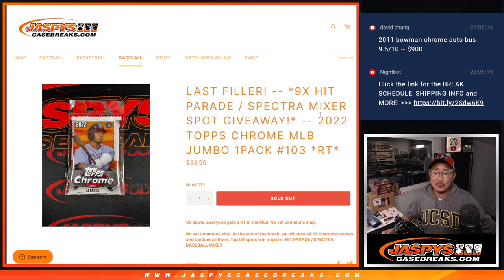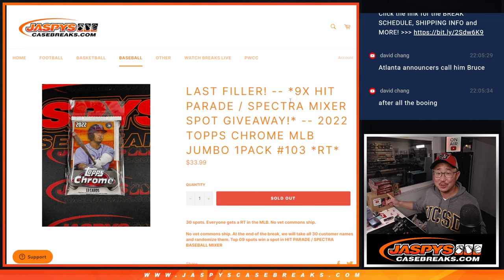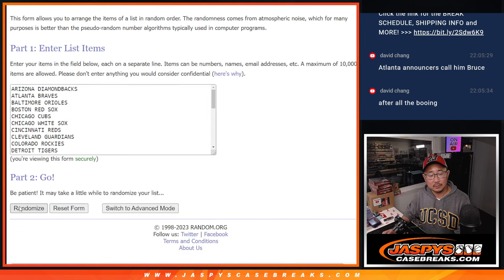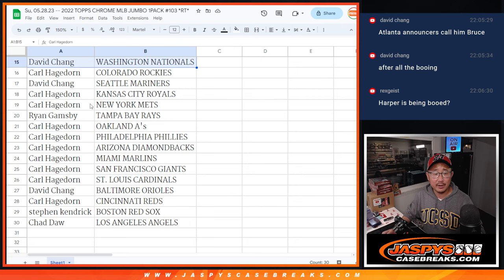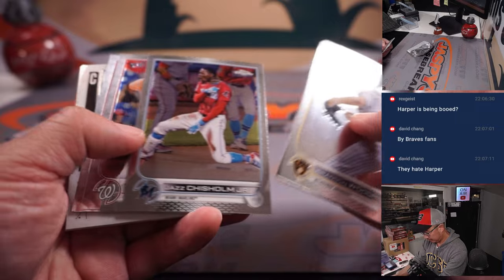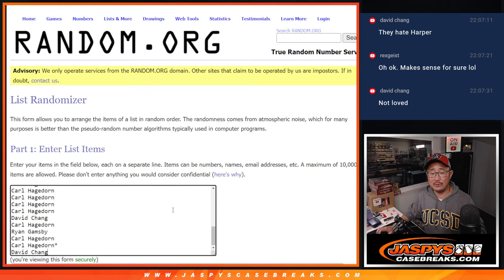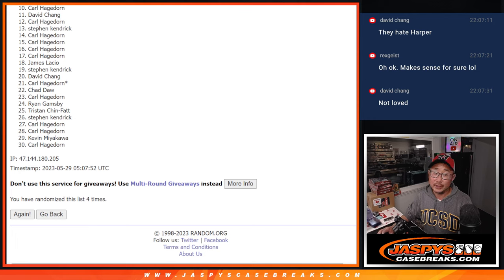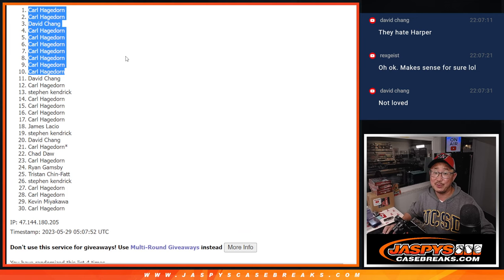Su, 05.28.23 -- 2022 TOPPS CHROME MLB JUMBO 1PACK #103 *RT*